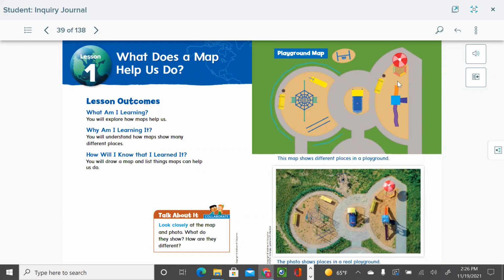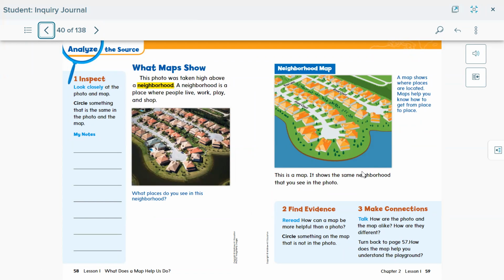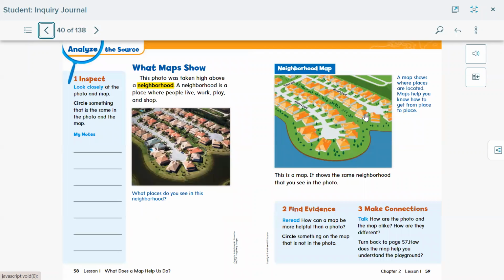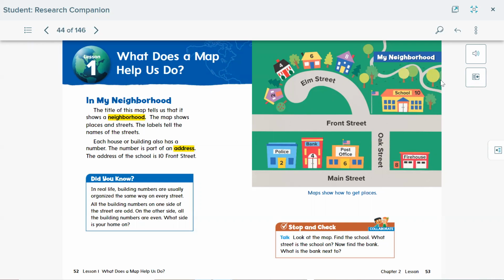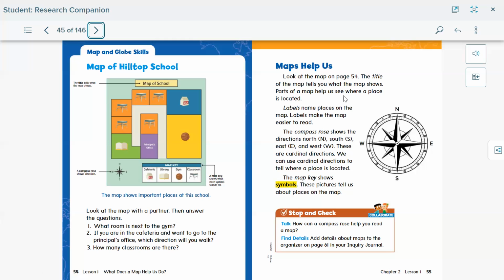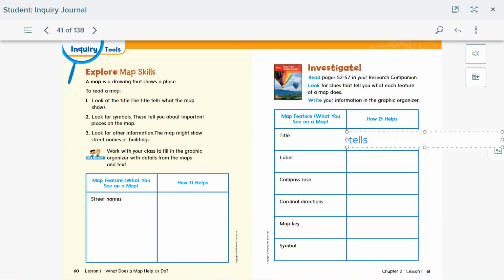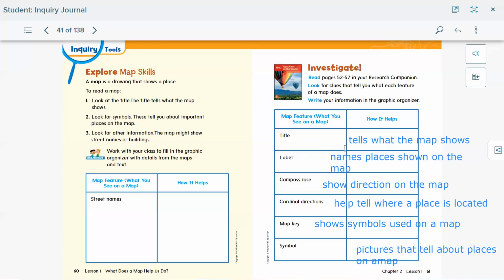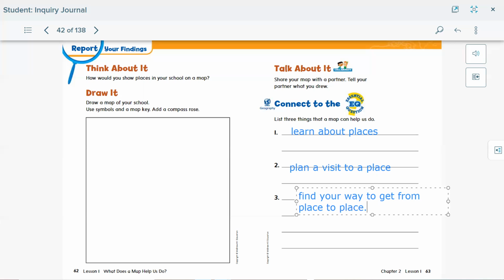Grade (1) Social Studies Chapter 2 Lesson 1